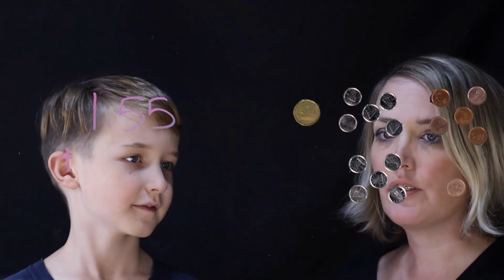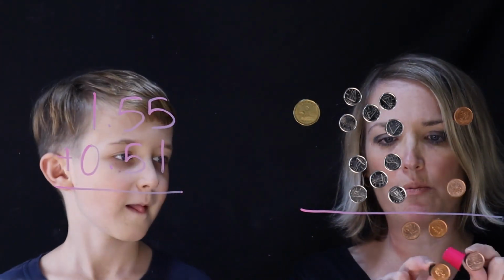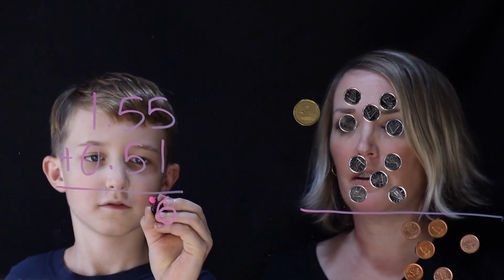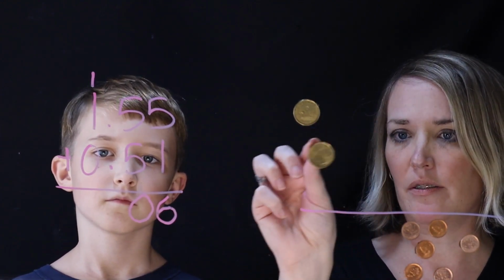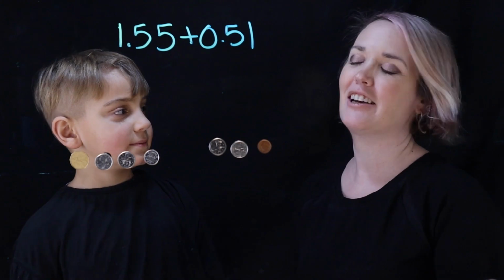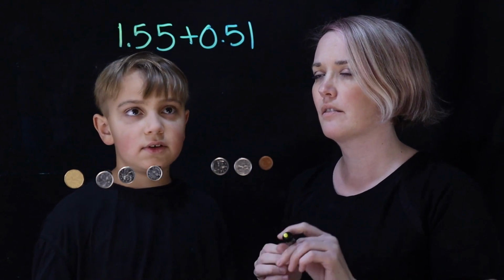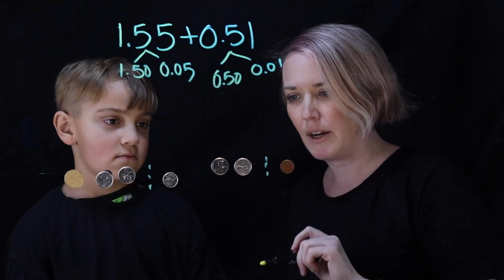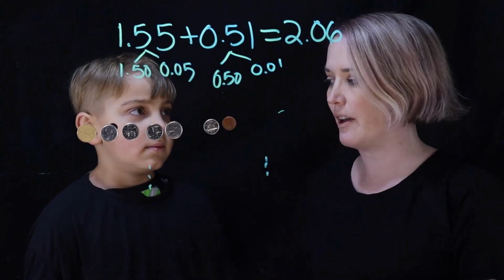Adding Decimals: 1.55+ 0.51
This video will help students develop an understanding of adding decimals while building their mental math skills!